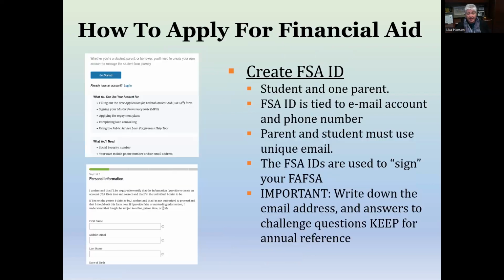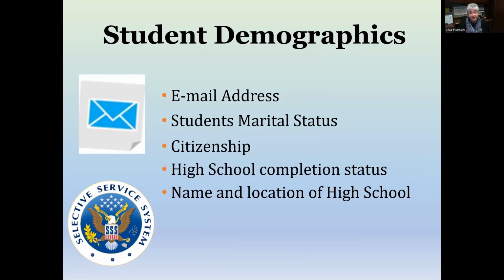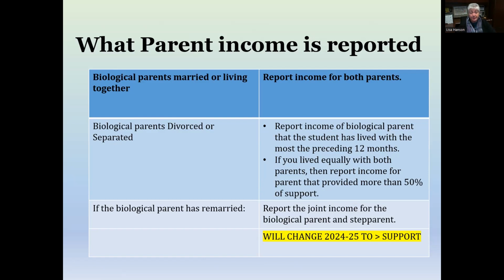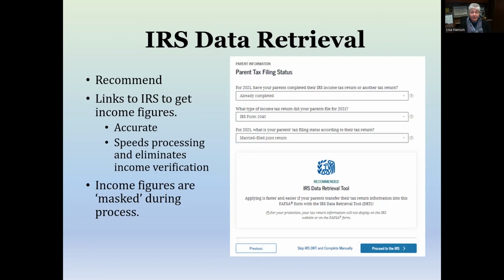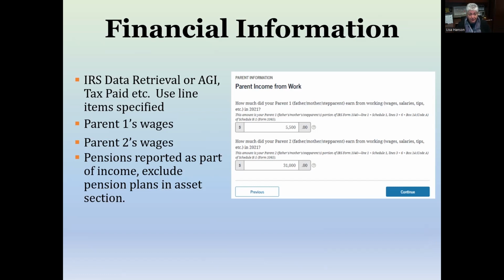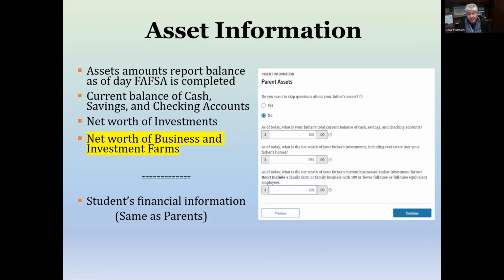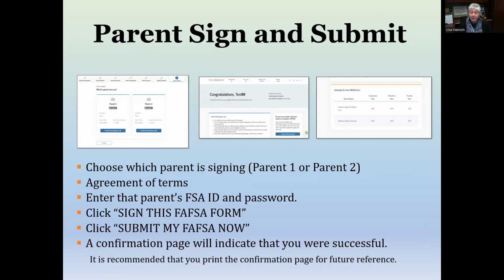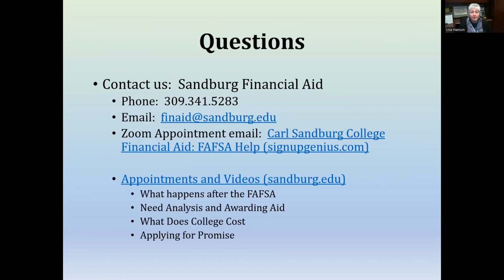Completing the FAFSA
The Carl Sandburg College Financial Aid Office is here to help you with applying for financial aid.